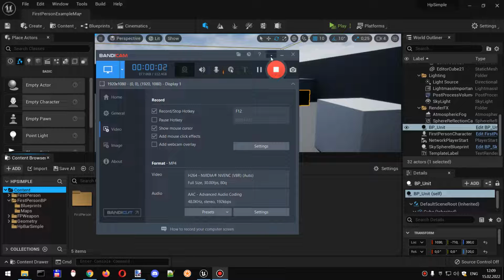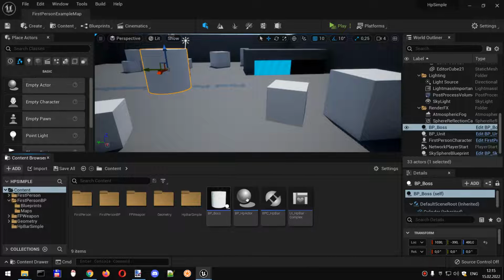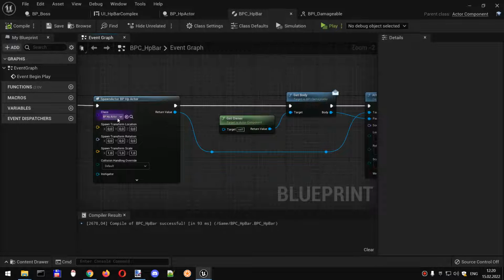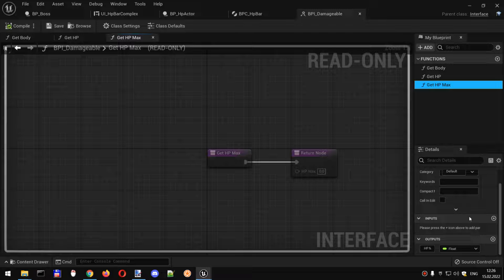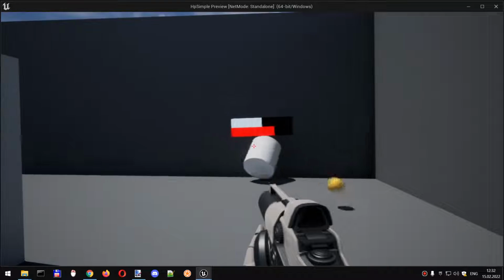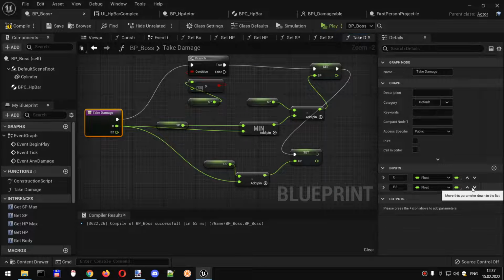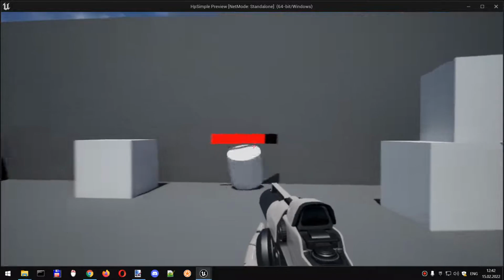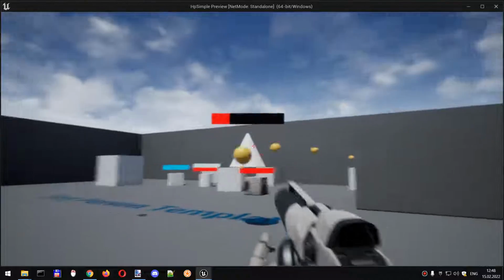Unreal Engine 5 - Advanced Health Bar Component Tutorial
In this tutorial, I show you how to create a basic health bar that fills up and decreases based on the player taking damage. If you have any questions or comments please let me know.
Unreal 5 Edition.

EDIT: Actually it is 'smarter' to put HP and SP variables inside components well. And going further - to the structure that will be saved. If you d like to see a tutorial - on how to implement saves to this project - let me know.